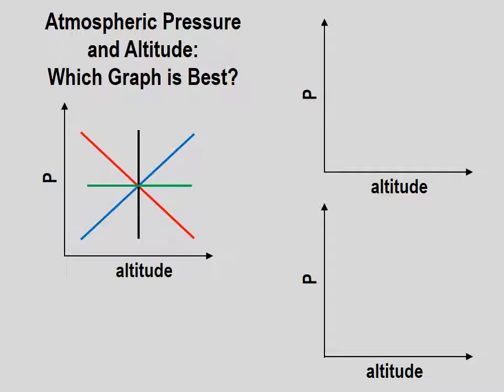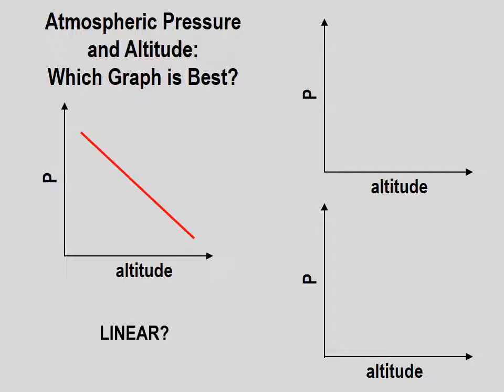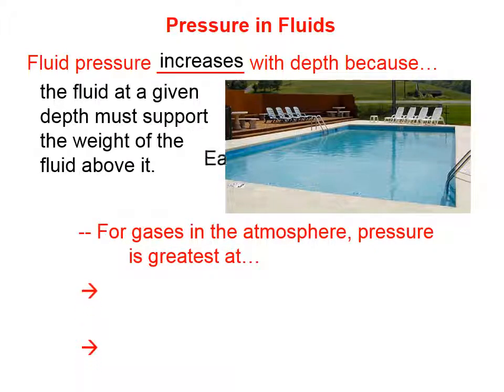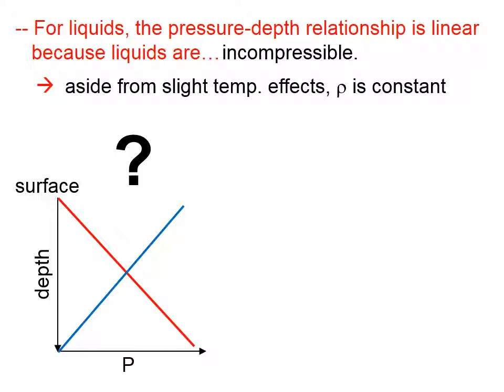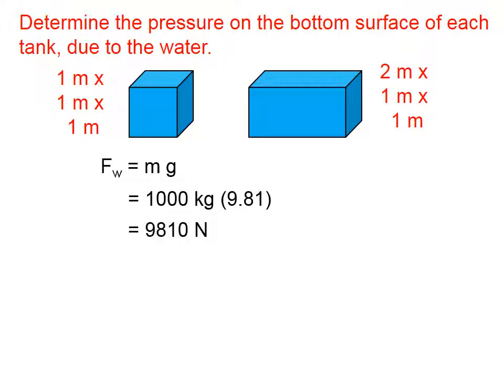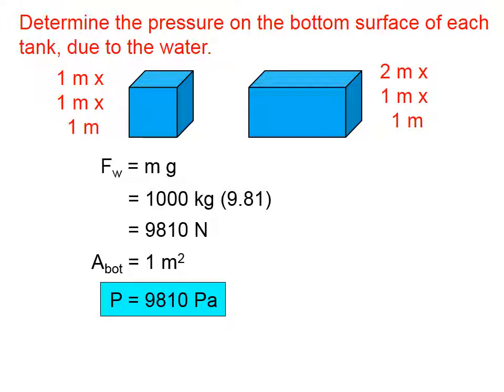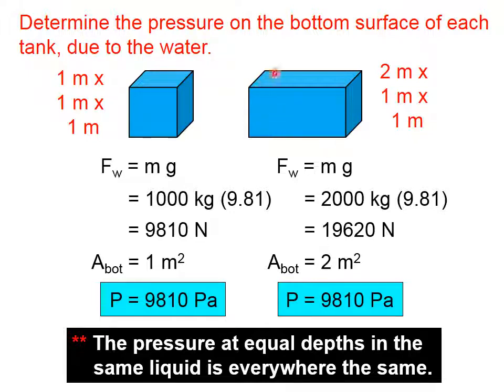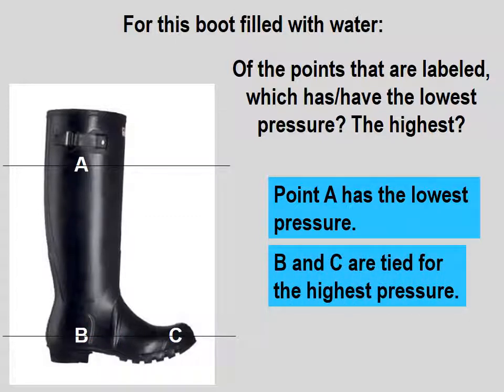z12 Depth and Fluid Pressure